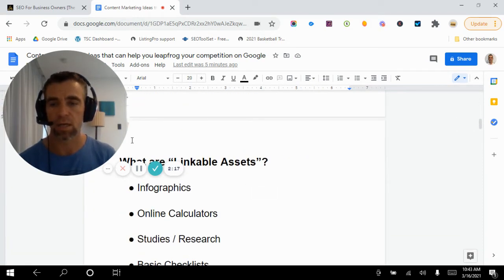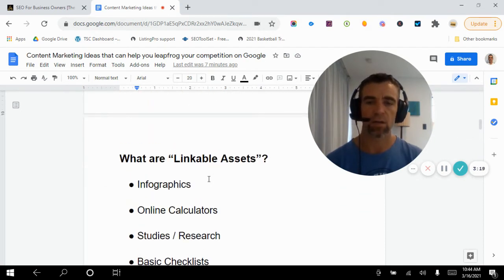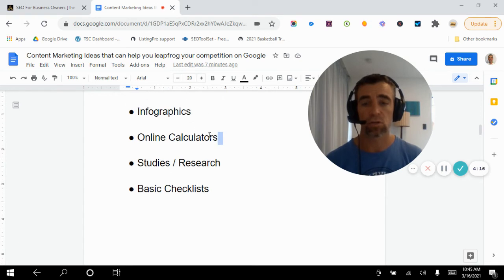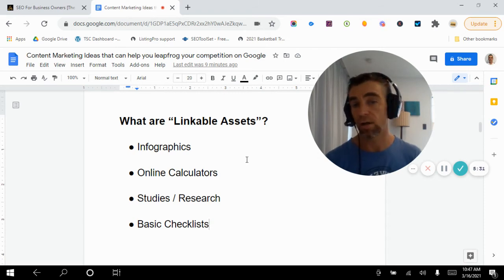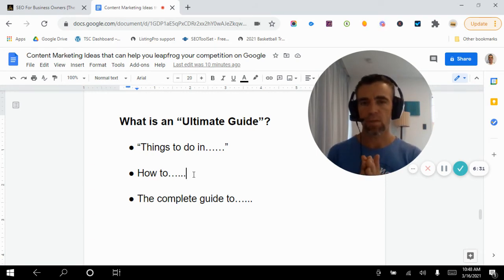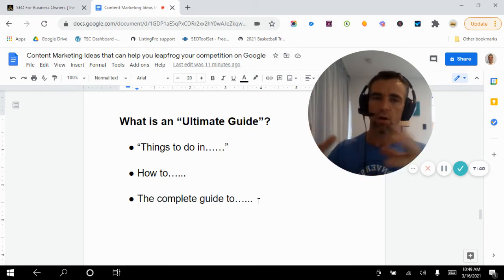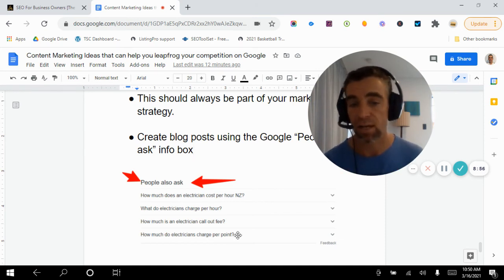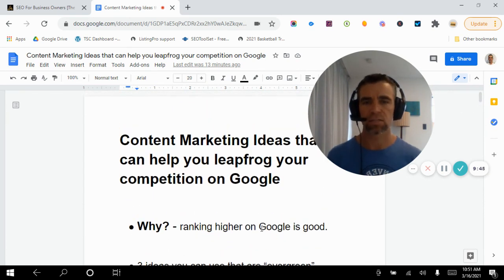Content Marketing Ideas that can help you leapfrog your competition on Google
Ranking higher on page 1 of Google is wonderful.  Page 1 is where the free customers are.  In this video, we discuss some contentmarketing ideas that are evergreen, and work.

We'll discuss linkable assets, ultimate guides, and blog posts answering specific questions as suggested on Google.

If you want to join our free Facebook group, that's not a bad idea - here it is